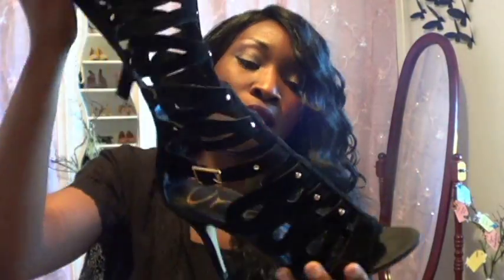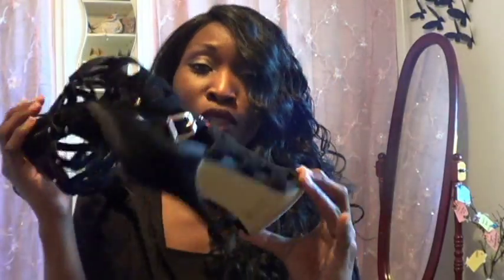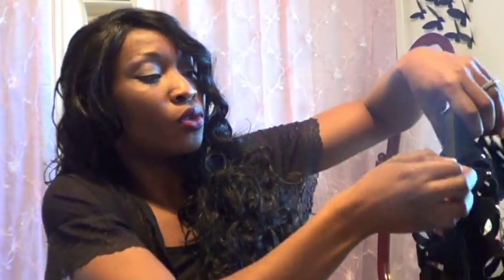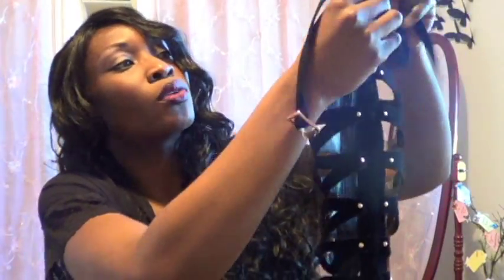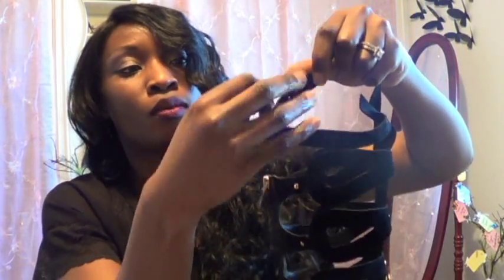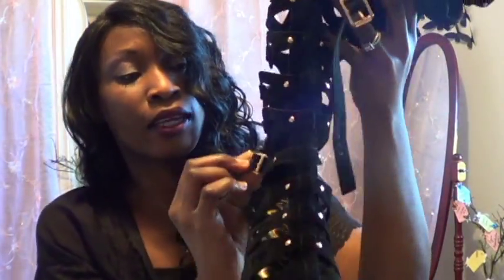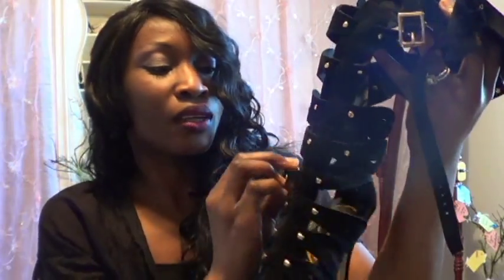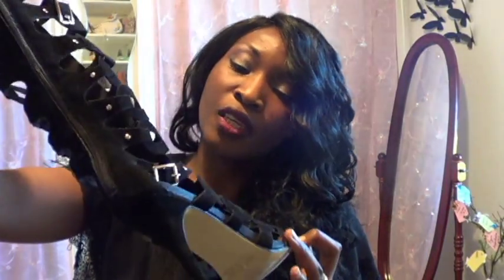Review: Urbanog Gladiator Boots (plus pairing ideas)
Review: Urbanog Gladiator Boots/Sandals
plus pairing ideas; Gladiator Boots: Urbanog

Look #1
Vest - Forever21
Tank Top - Forever21
Shorts - Forever21
Handbag - Charming Charlie

Look #2
This is one of my favorites dresses at the moment. With an open slit in front, it helps to pull even more attention to the belle of the ball - the gladiator boots. You could pair this with a small purse in a different shade of green for a nice chic effect.

Dress - Asos
Belt - Asos
Purse - (VIDEO EDITING ERROR) Green purse not Primark, but Pinky (Gift from my sister, so please excuse the error)

Look #3
For something a bit more on the casual side, let's go with a pair of denim shorts. I paired these with a tank top and lacy top from Forever21.

Tank Top - Forever21
Lacy Top - Forever21
Shorts - Forever21
Purse - (VIDEO EDITING ERROR) Brown purse not Primark, but Mulberry (Gift from my sister, so please excuse the error)

Look #4
For a night out on the town, you could go for this sexy look. This multicolored dress from Urbanog does just the trick. If you're more comfortable showing a little less skin, add a nice contrasting jacket to the mix. I decided to thrown on a nice denim jacket for a more subdued look.

Dress - Urbanog
Denim Jacket - Asos